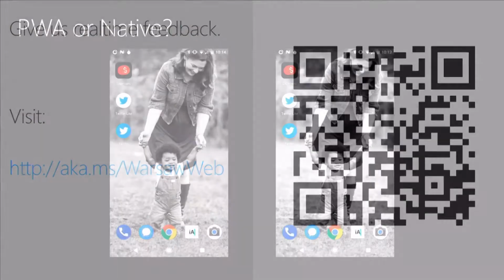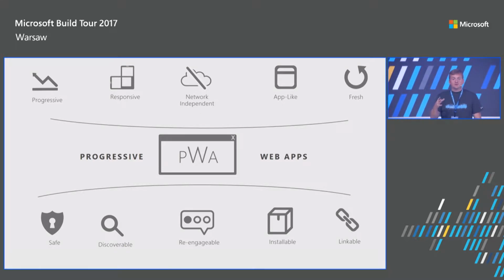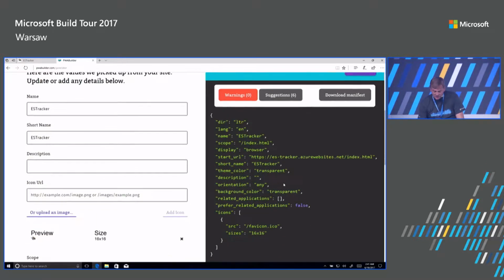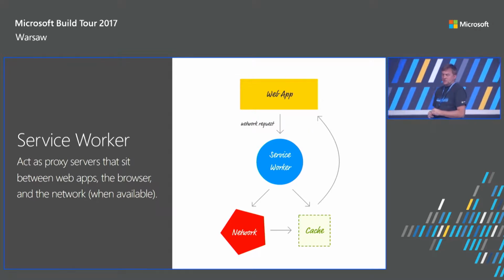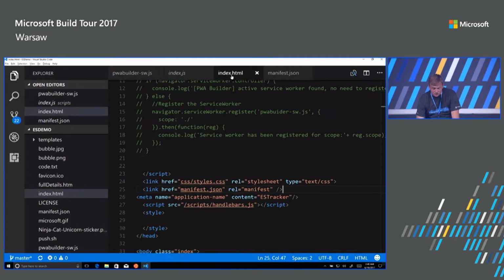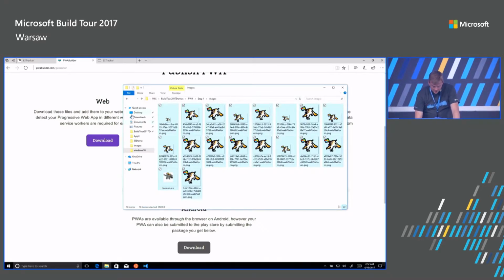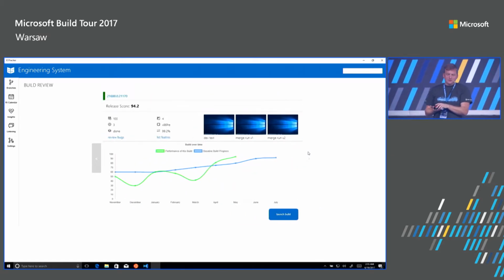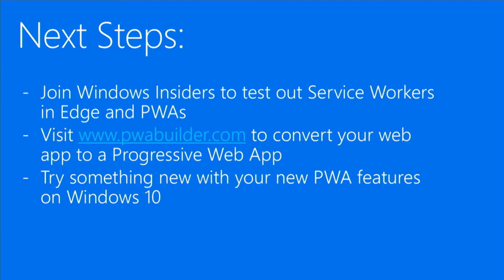Build Tour Warsaw 2017 Progressive Web Apps